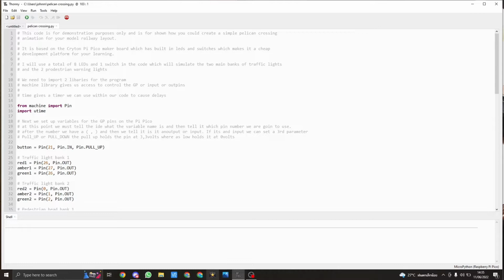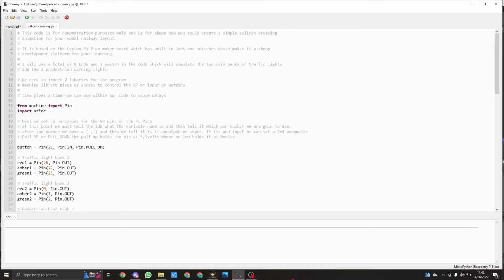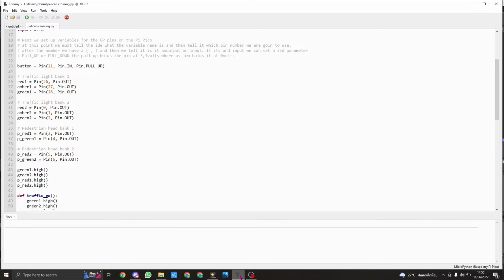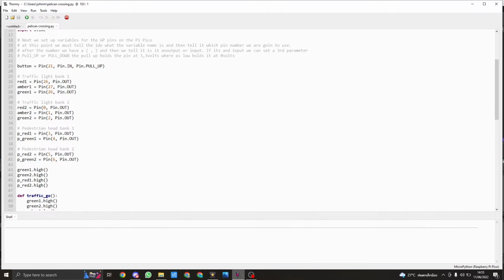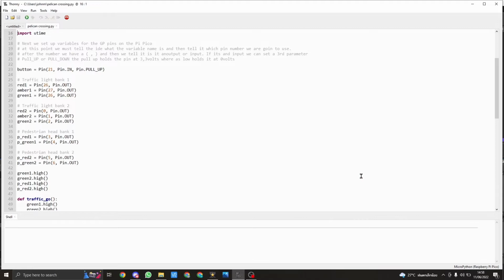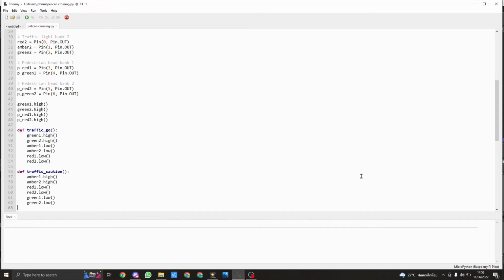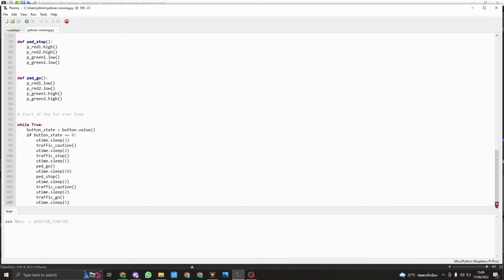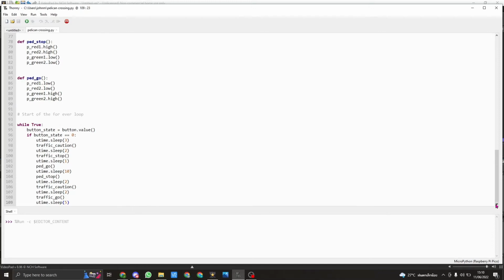Model Railway Animation Pelican Crossing Raspberry Pi Pico RP2040 Cytron maker board Micro python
This is the 3rd video in a series based around the Cytron raspberry pi rp2040 maker board,  this board is a cheap way of learning to use and build your knowledge with the Raspberry pi Pico. The unit was purchased from the pihut in March 2022 for £9 plus postage in the UK.

The code is very basic but will show you how functions work to make the code easier to understand. This could have been done using OOP object oriented programming using classes which maybe covered in a later video if people would like to see it.

If you have any ideas for projects please comment and I will try to cover them in the future

Time Stamp
0:00 Introduction
0:36 Libraries
0:52 Variables
2:17 Set LEDs to the start sequence required
2:34 Functions used in code
3:34 While True Loop
4:55 Code in action